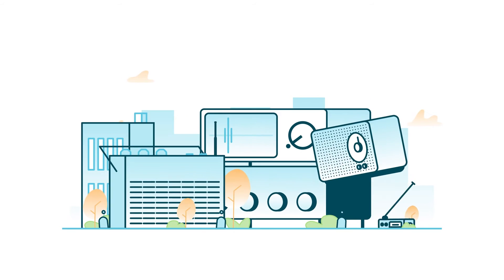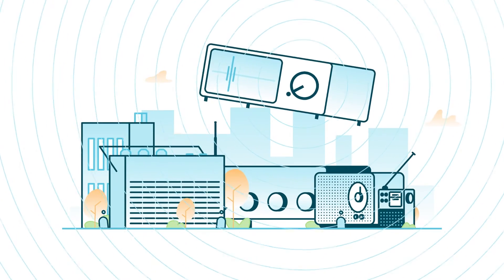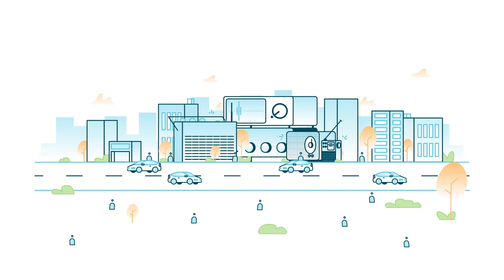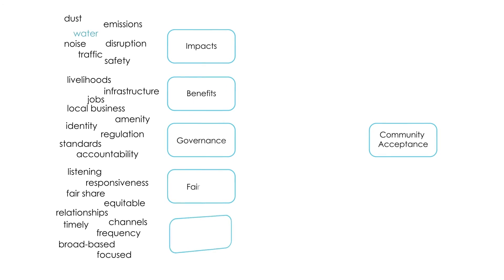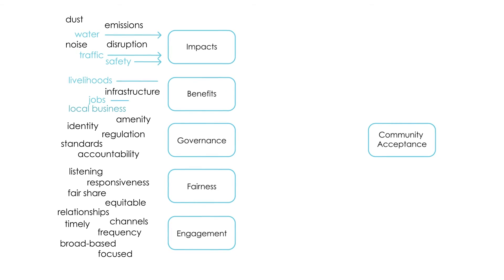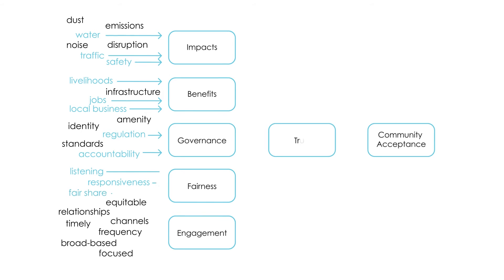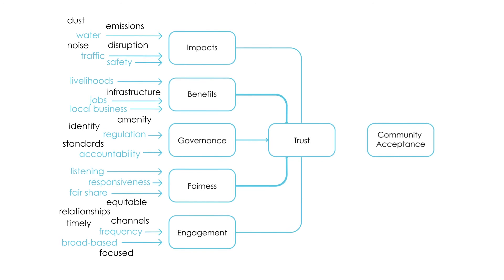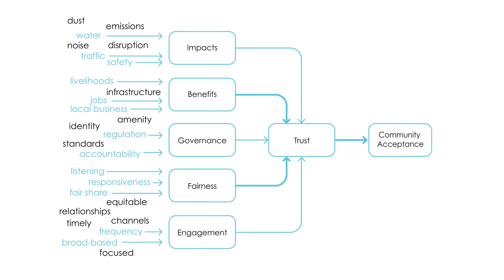Voconiq - helping with your social performance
Trying to manage your social performance without an effective guide to lead you is challenging and can lead you down the wrong path. In combining advanced research skills and leading data science techniques Voconiq engages with the communities that influence your business to make sense of these complex environments.
Find out how Voconiq can help you: voconiq.com